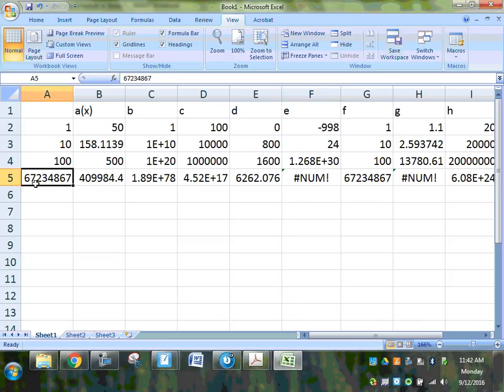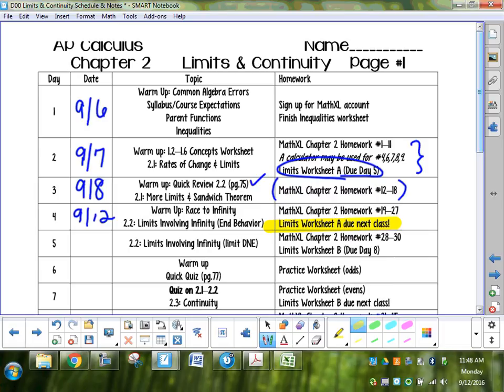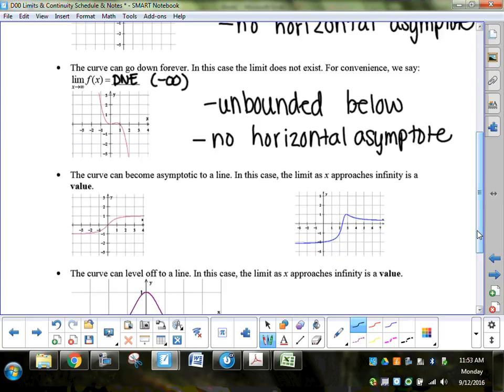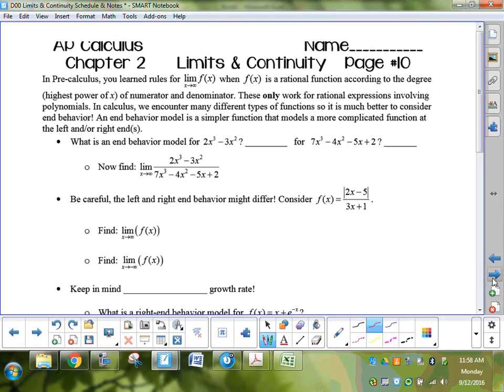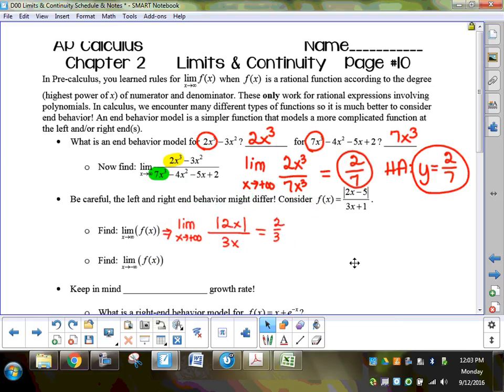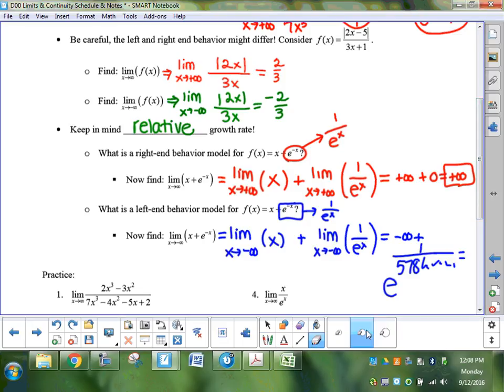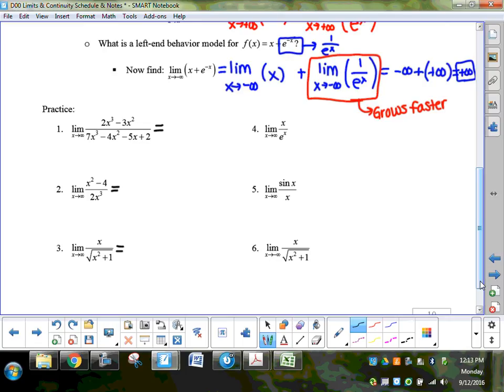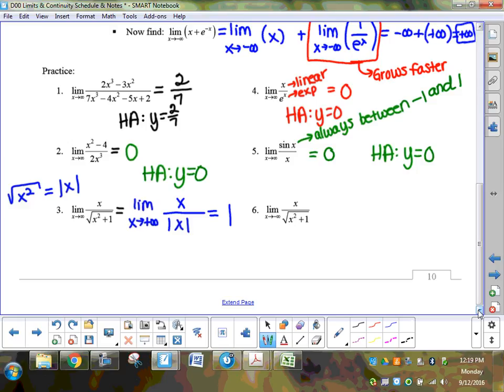AP Calc Day 4 Limits to Infinity